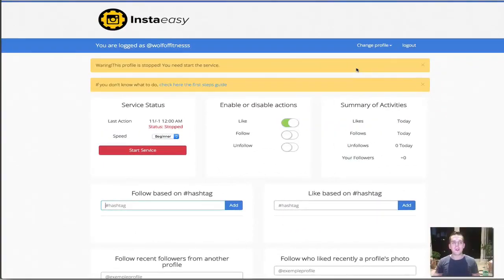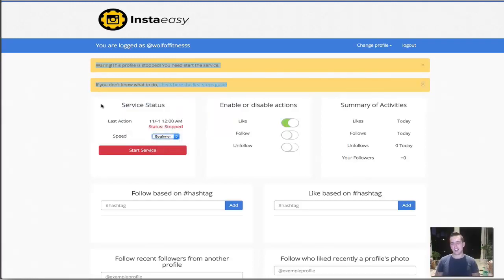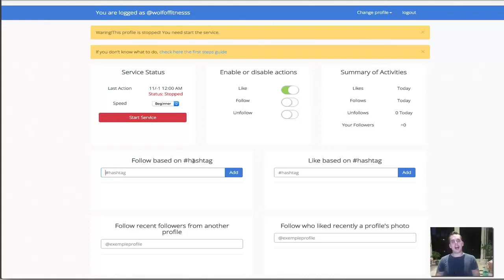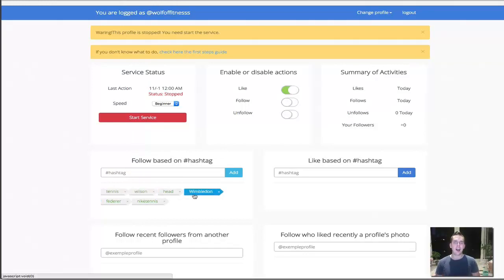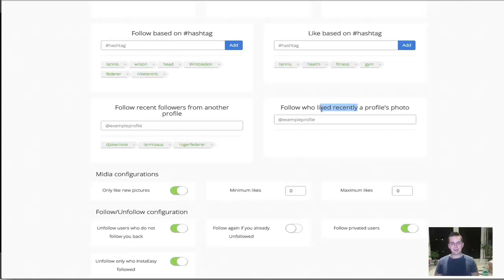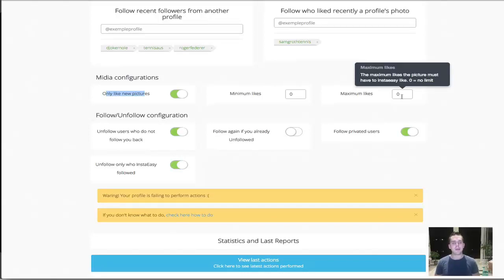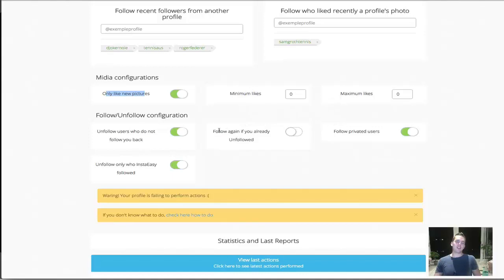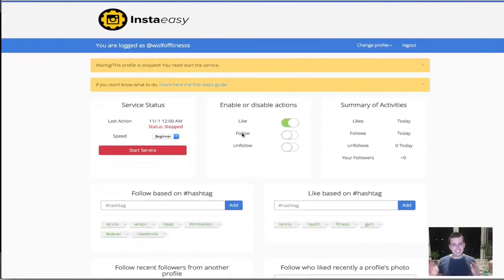InstaEasy Review - Official Walkthrough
This video is a step-by-step walkthrough that shows how to setup a campaign with InstaEasy. Everything you need to know is in this short video which is a testament to how user-friendly this product truly is.

If you are looking for a great price on this software check out my InstaEasy review and I will also send you my exclusive bonuses